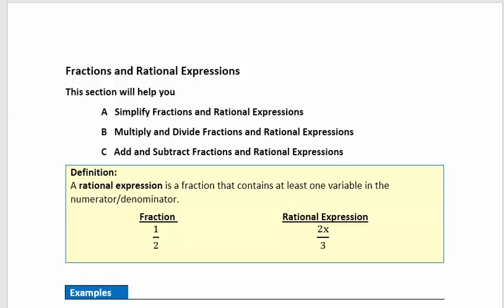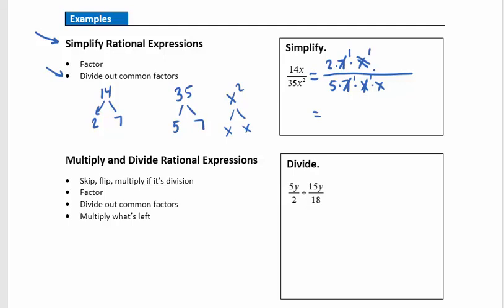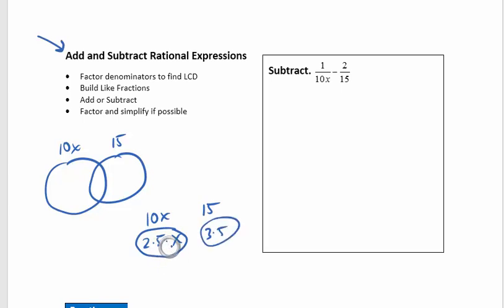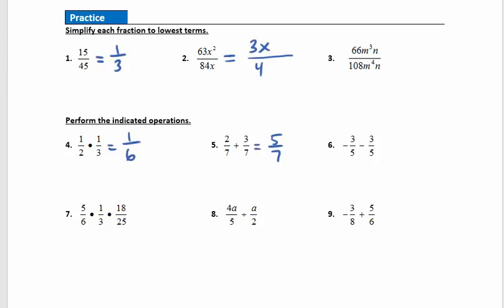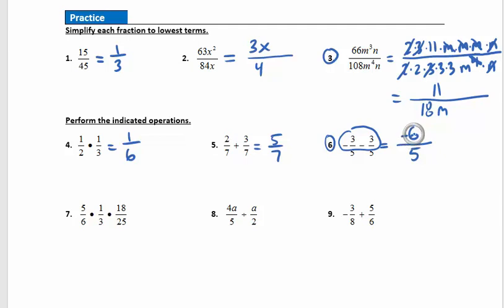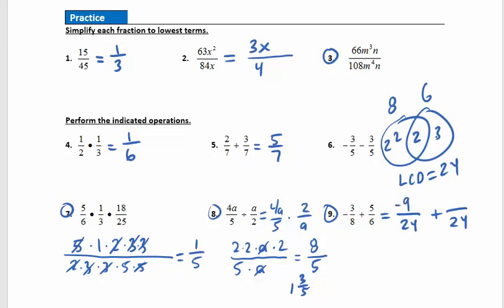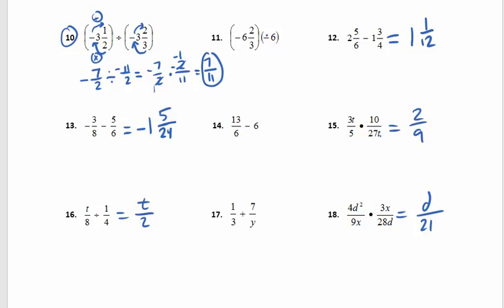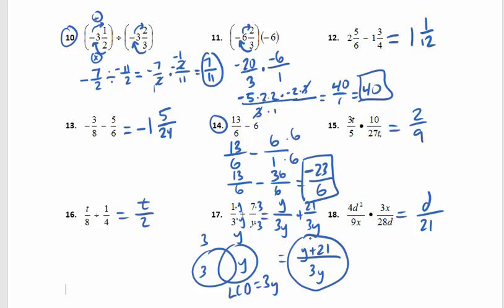Fractions and Rational Expressions Introduction Math 105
This video will introduce you to simplifying, multiplying, dividing, adding, subtracting fractions and rational expressions.